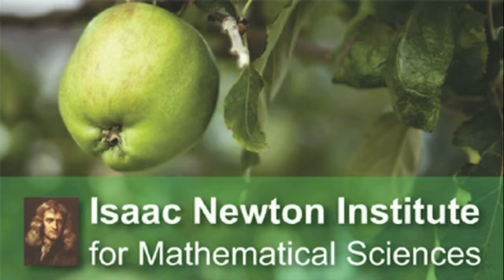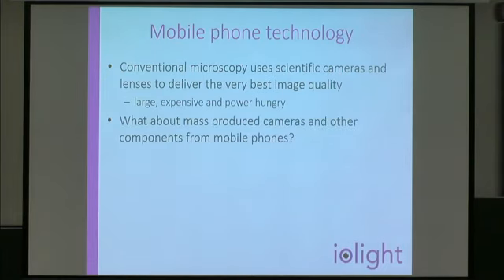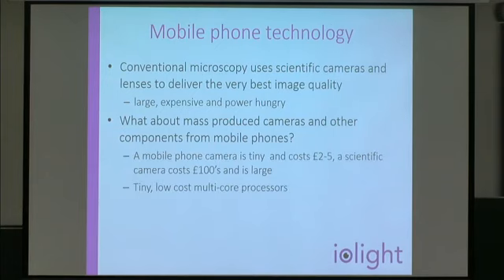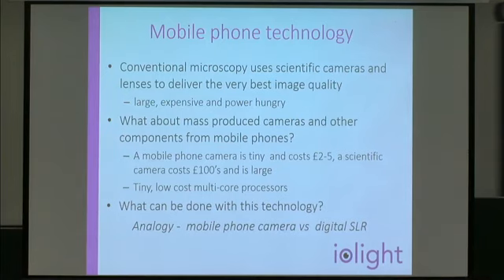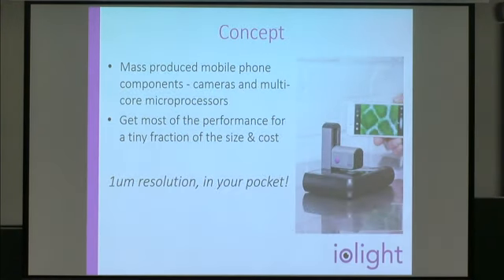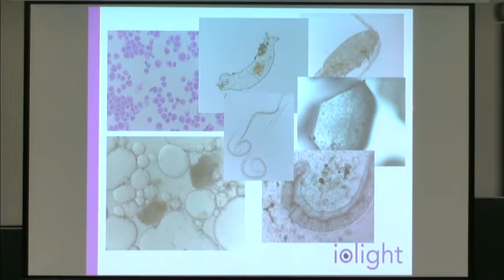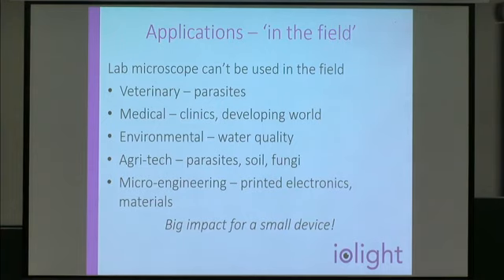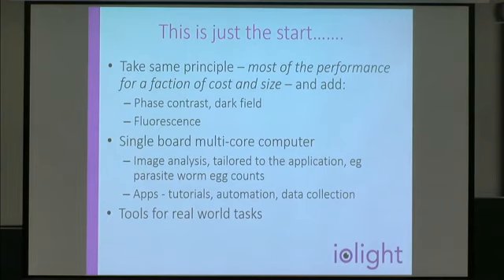Dr. Richard Williams | New Technology Can Transform Low-cost Microscopy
Title: New Technology Can Transform Low-cost Microscopy
Speaker: Dr Richard Williams (ioLight)
Date: 18th Oct 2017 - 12:15 to 12:25

🗓️ Event: (TGMW48) Developments in Healthcare Imaging - Connecting with Industry